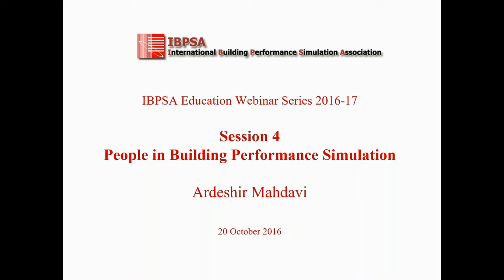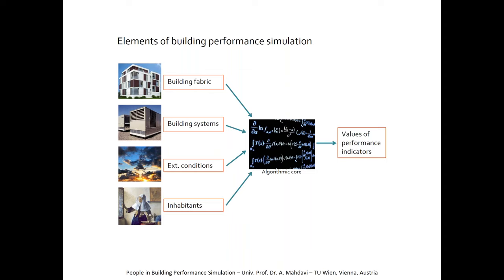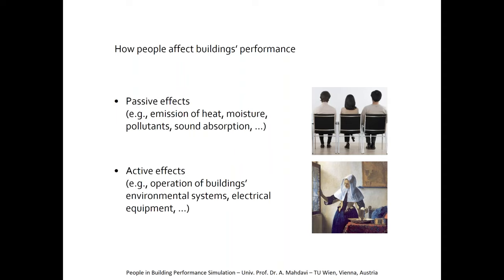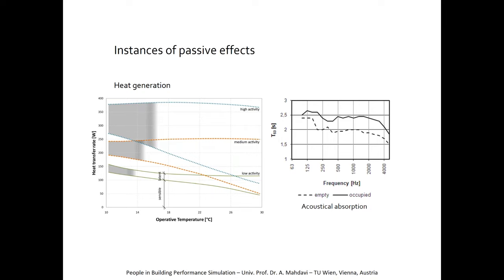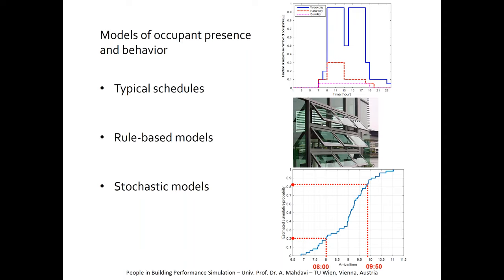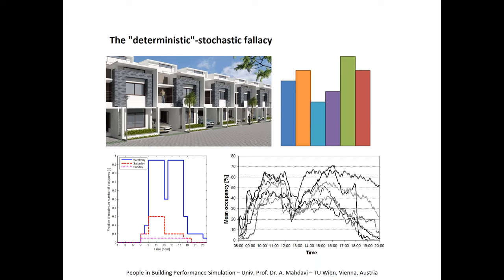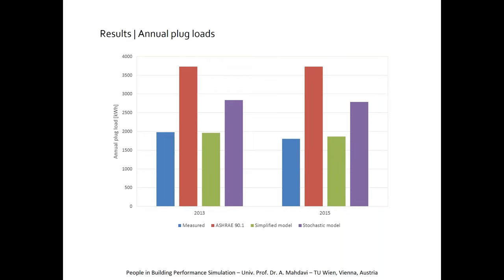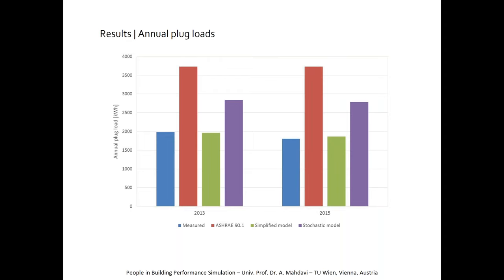IBPSA Webinar Session 4: People In Building Performance Simulation - Oct 20, 2016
This talk addresses various aspects of people’s presence and behaviour in buildings and their implications for buildings performance. Specifically, it discusses the related modelling approaches and their utility in simulation environments for performance-based building design and operation support.